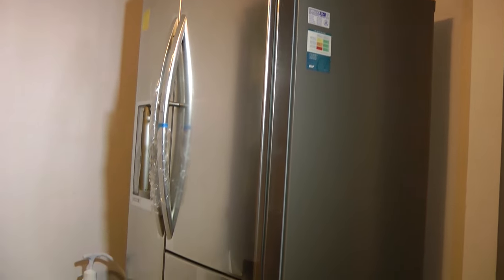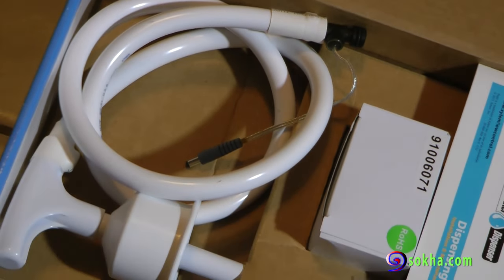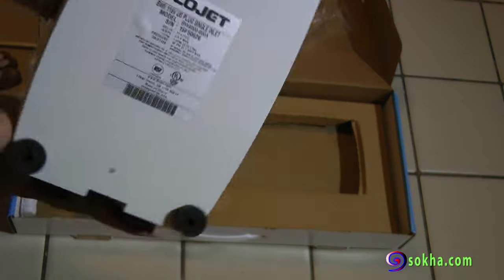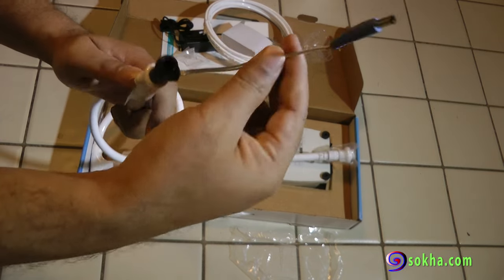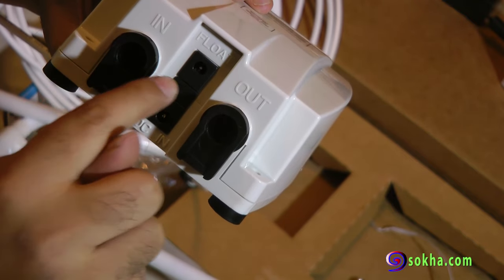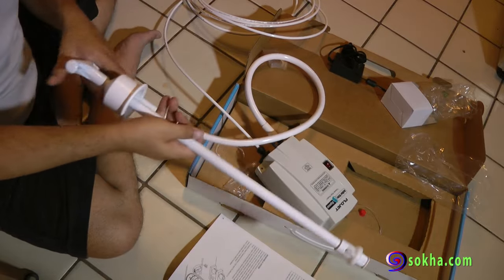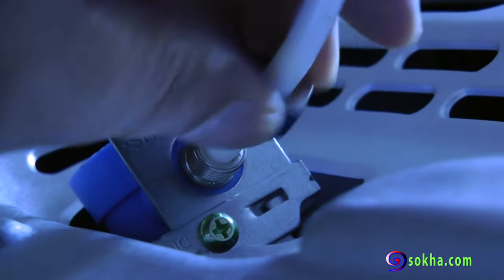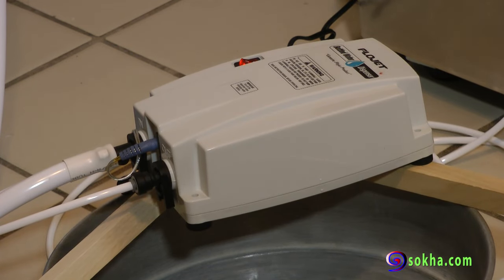connect bottled water to the fridge for ice and drinking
This is my life journey documentation but I decided to share the video with y'all.

What would you do if the fridge is too far from the waterline?  It's difficult to cut the wall open and make the connection.  A better solution is to use a localized pump.  Most importantly, I don't drink tap water and thus I want my ice maker and water to come out from the distilled water.  In this video, I talked a bit about the history and the process of hooking up the waterline to the new fridge.